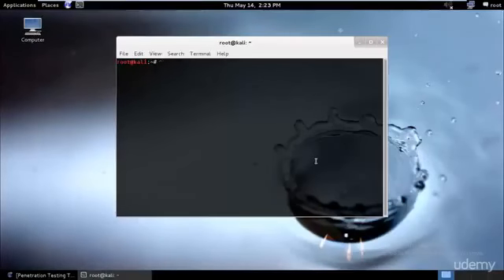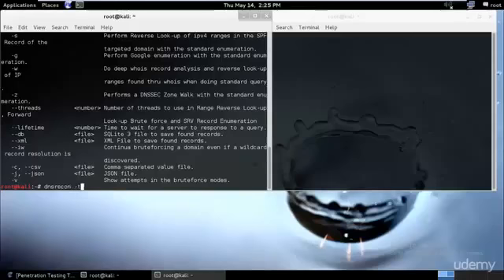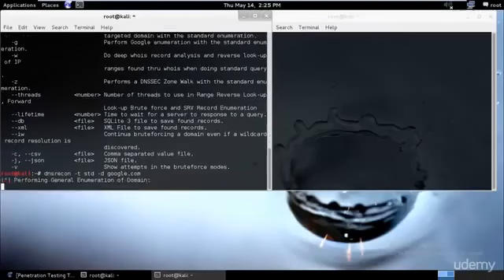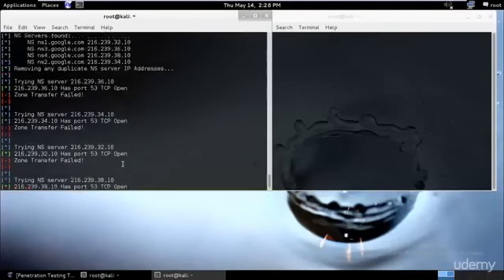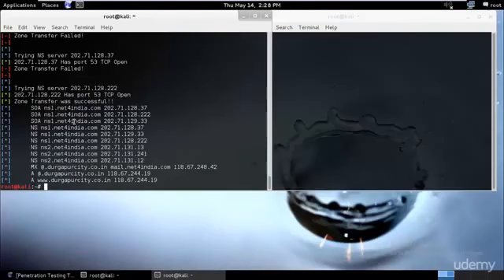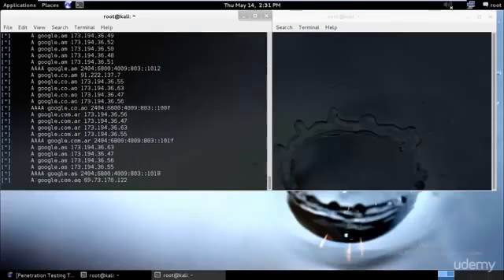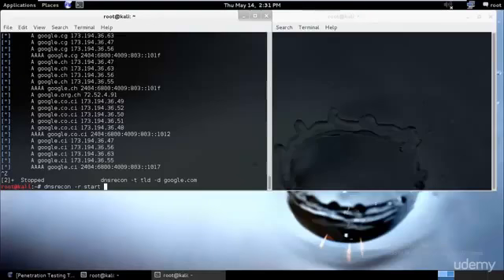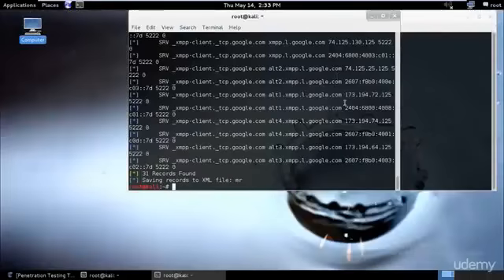Lesson 32 _ DNSrecon.mp4